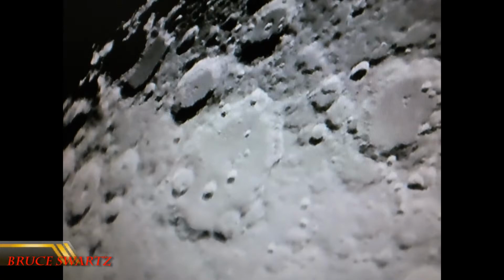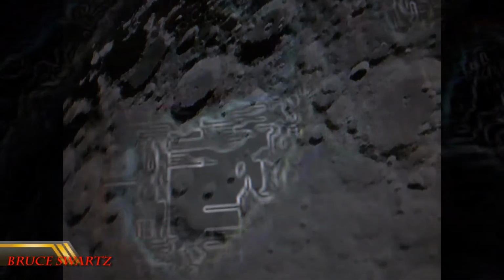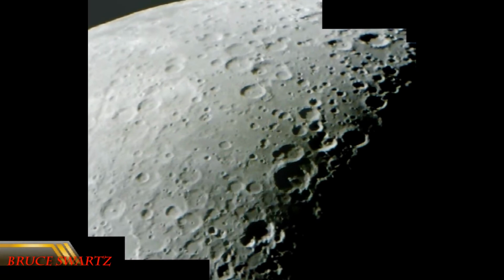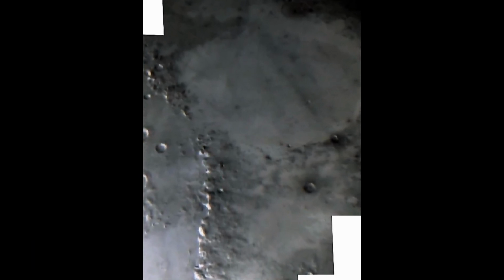Would Earth's Atmosphere Change 1 Million km Closer To The Sun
FOR A BIG TELESCOPE TO SHOW IT ALL.  Check out the Campaign and see how much support I am getting.
Hello and thanks for your interest in what is out there in space and on the Moon. Some nice astro pics of the Moon's surface structures and geometrical shapes. This video was uploaded by Bruce Swartz.